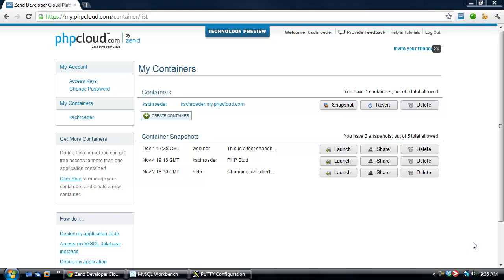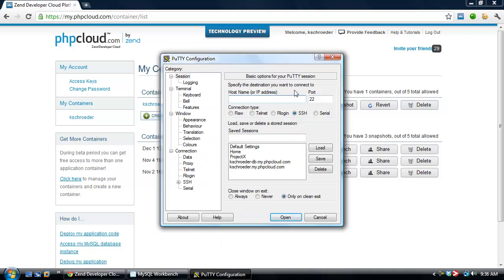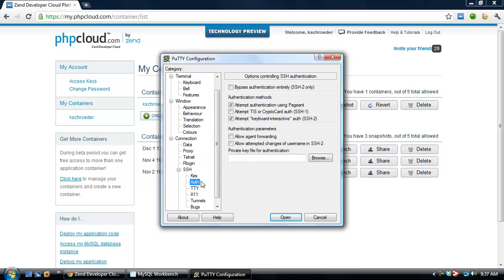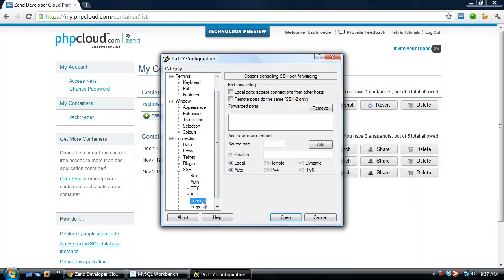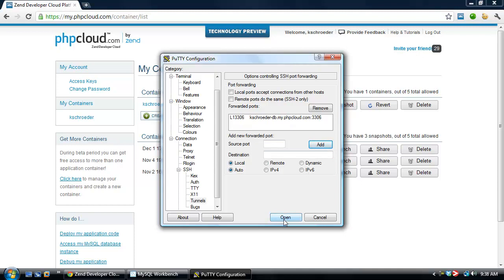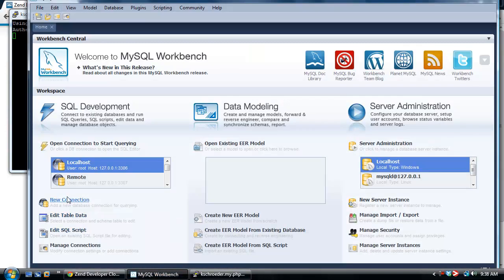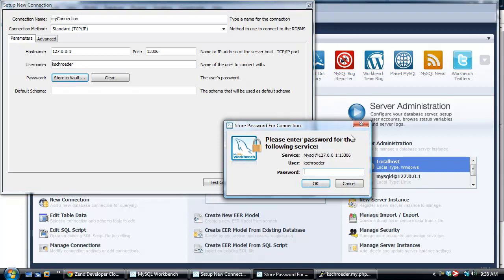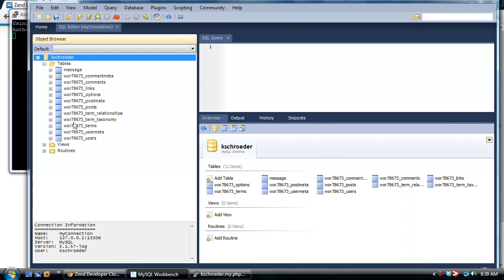Using SSH Tunneling in the Zend Developer Cloud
This video shows how you can use SSH tunneling to connect to your database instance in the Zend Developer Cloud